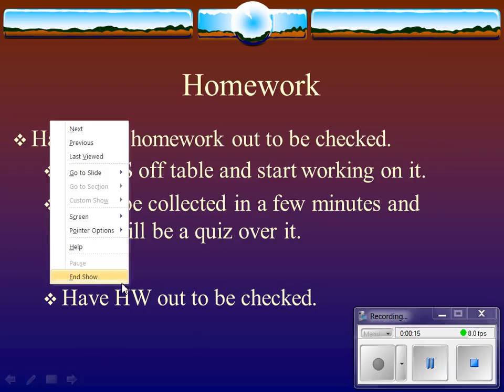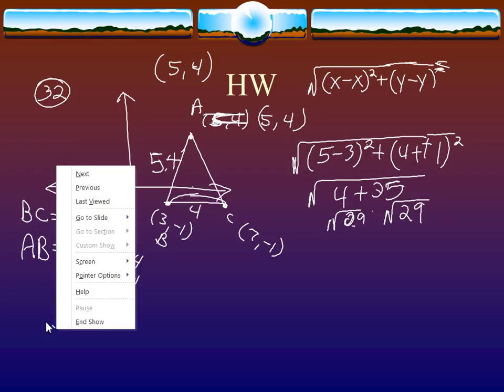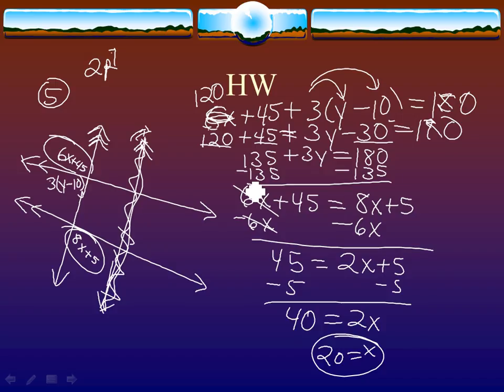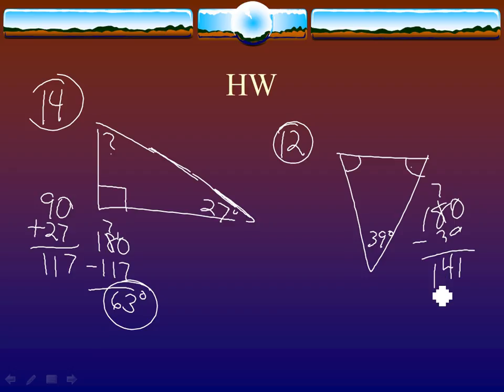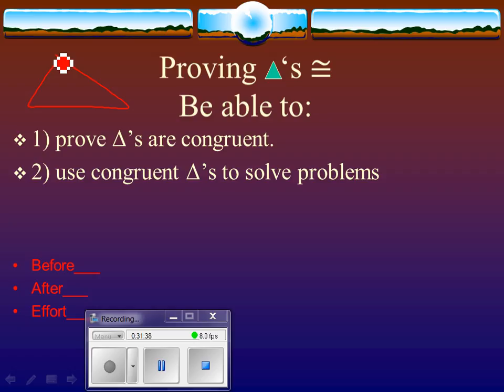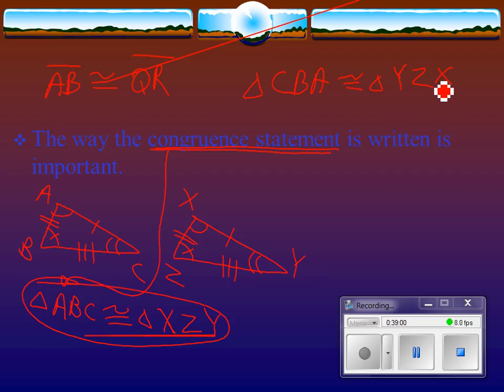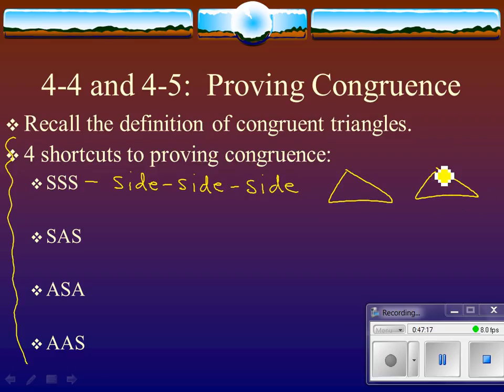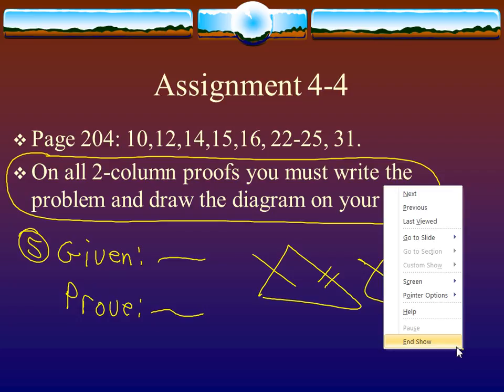video lesson 4 3&4 42014use